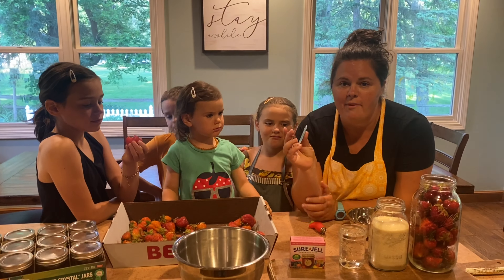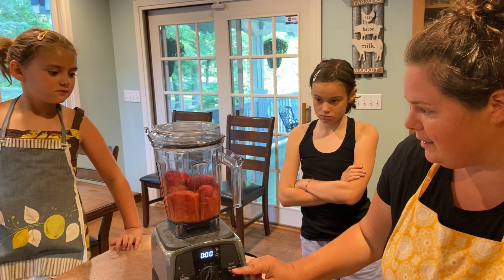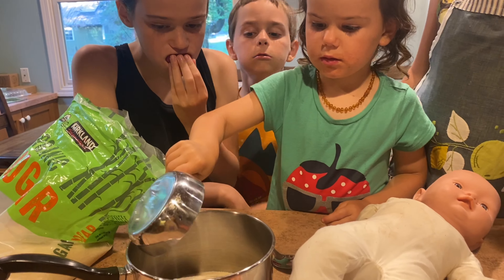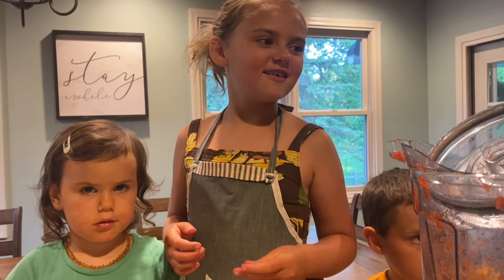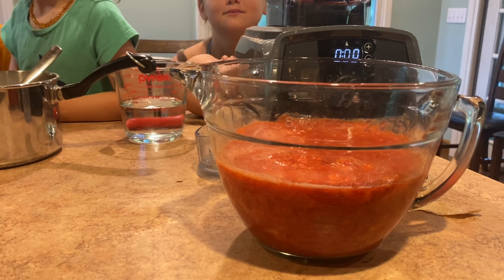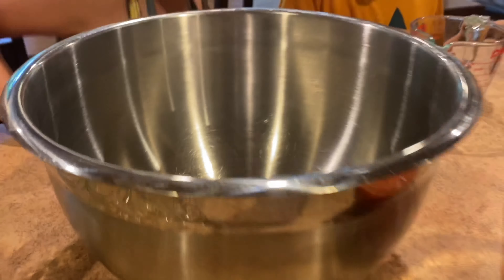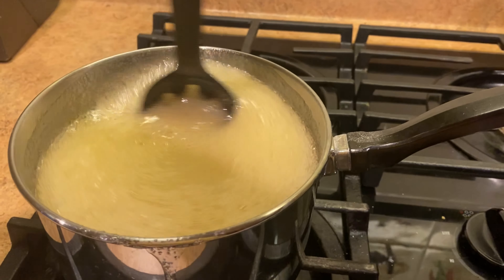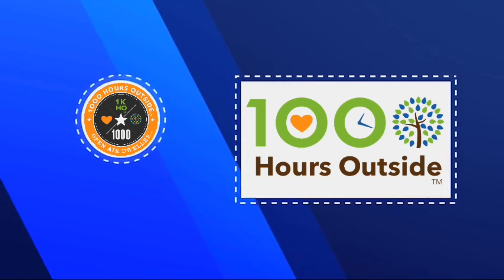Activities With Kids - Strawberry Freezer Jam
In just six minutes learn how to make strawberry freezer jam with just THREE ingredients!